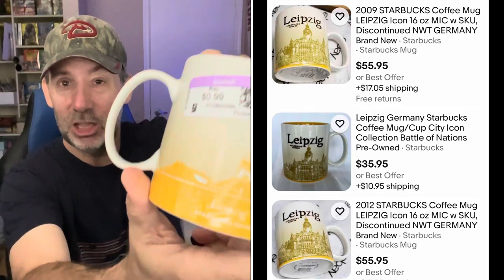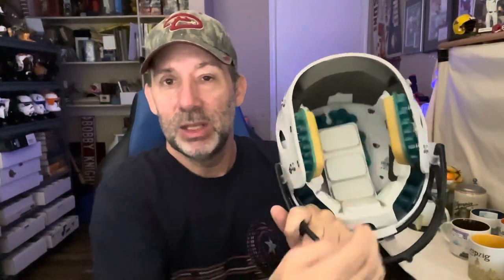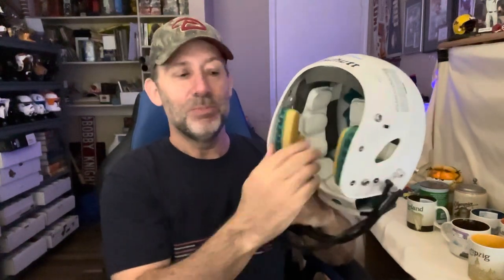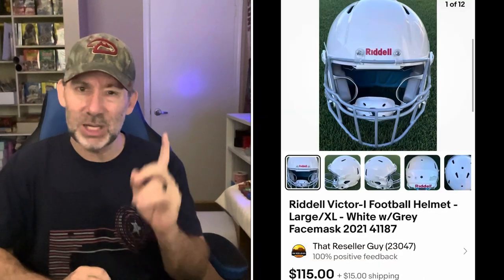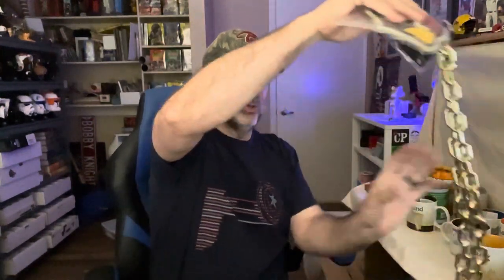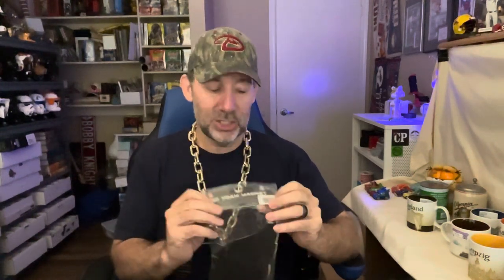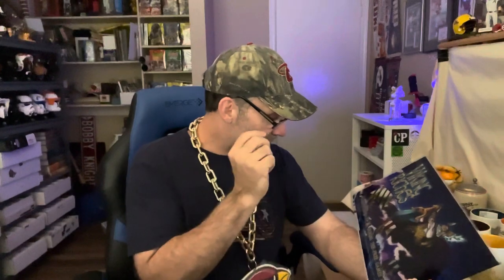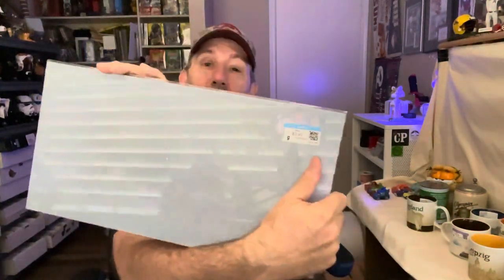Starbucks Mugs Found at Goodwill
It was a Starbucks mug kind of thrifting day.  I found several of them at two different stores.  Check out what I found, plus some other cool items too!

Shipping Items I Use Daily:
Smoke Eater
12x12x12 Box
16x16x3 Box
11x11x3 Box
6x8 Rigid Mailer
8x6x4 Boxes
9x6x2 Boxes
11x11x4 Boxes
00 Bubble Mailer 5x10
000 Bubble Mailer 4x8